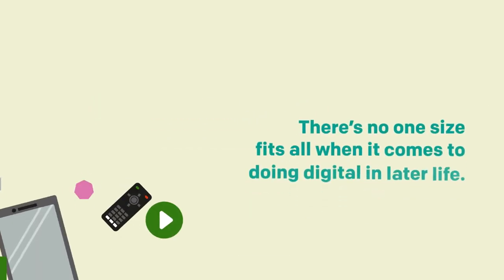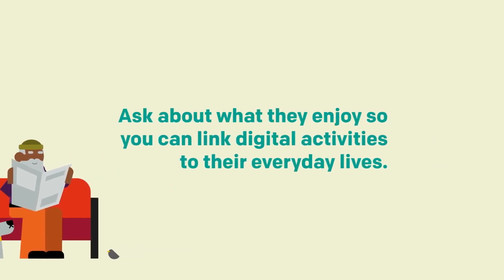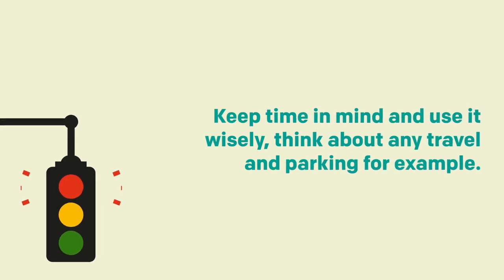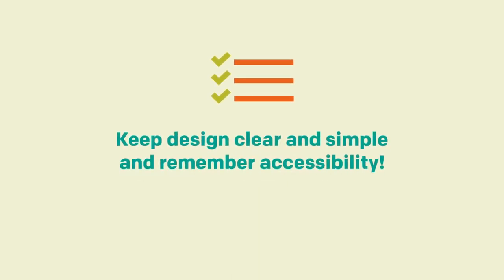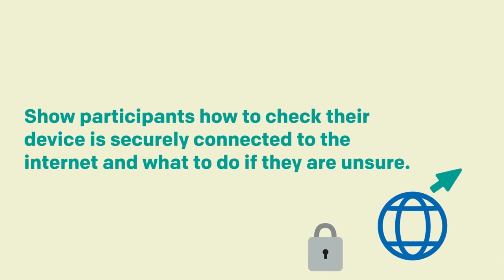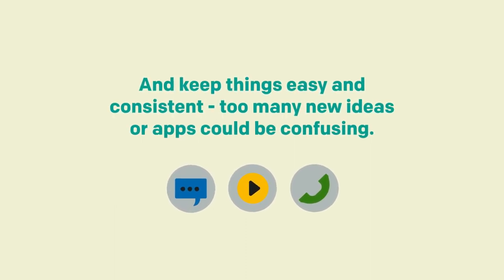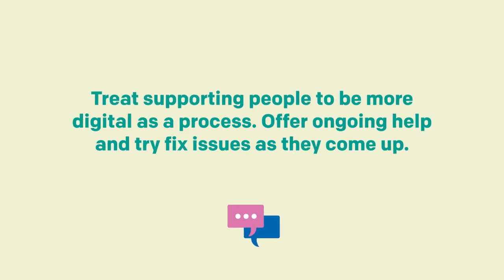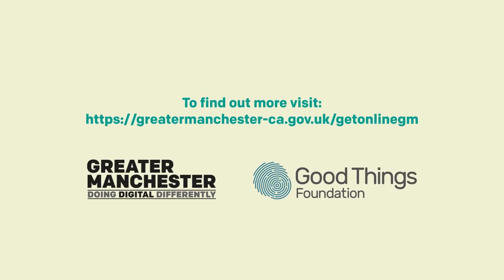Doing Digital Later in Life: a practical guide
Greater Manchester Combined Authority and The Good Things Foundation have joined forces to produce a brand-new practical guide to support more people to get online and benefit from doing digital in later life.

Research shows that the thought of getting online can be intimidating for people in later life & they may need support and guidance from someone close to them to do so. 93,000 over 75s are digital excluded in Greater Manchester with a third never having used the internet. Research shows that the pandemic hasn’t led to a big rise in over 75s going online.

The guide has been designed for anyone from relatives and friends to carers and front-line workers to help them get started and support someone they know to do digital in later life.

00:00 Introduction
00:19 Chapter 1 Getting people online
01:30 Chapter 2 Making things accessible
02:42 Chapter 3 Getting started
03:58 Chapter 4 Top tips
04:35 Chapter 4 Staying digitally connected